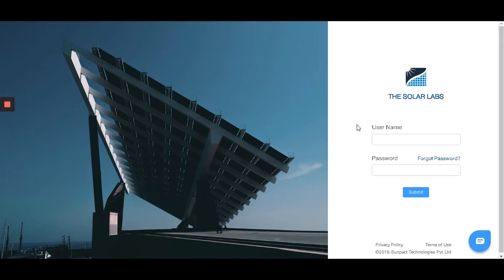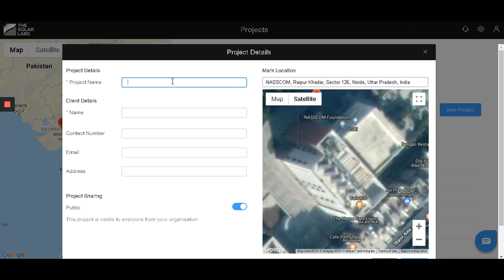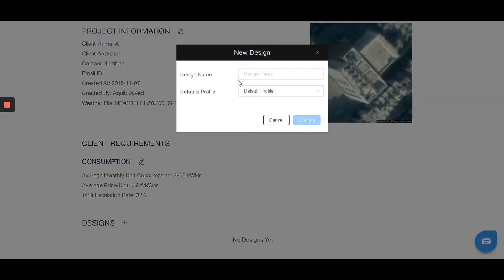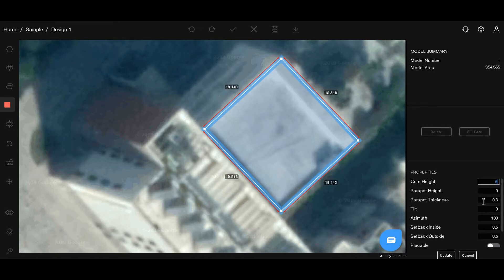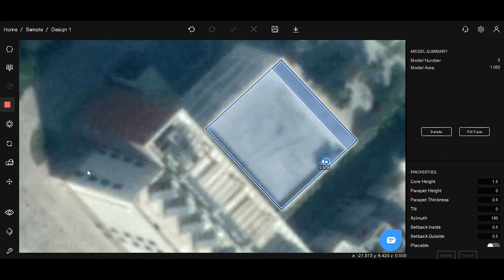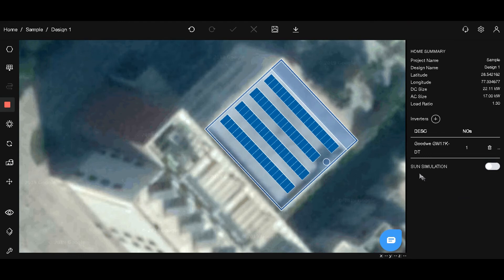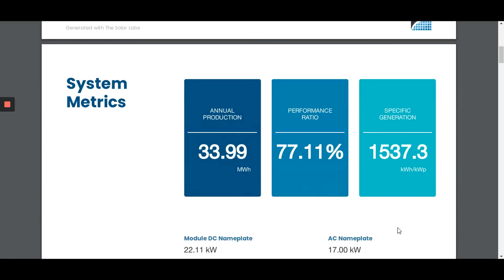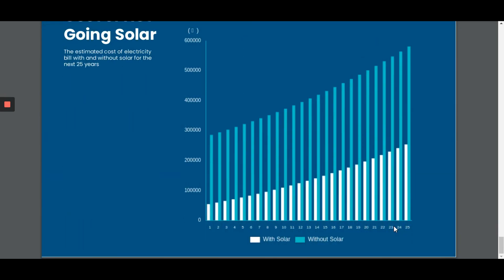Design in 5 Minutes | Design Studio | The Solar Labs